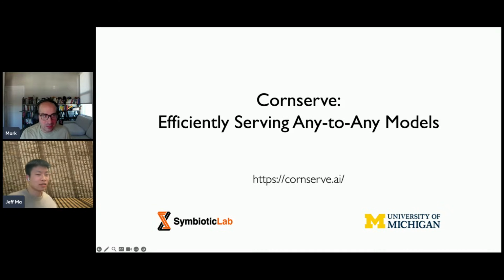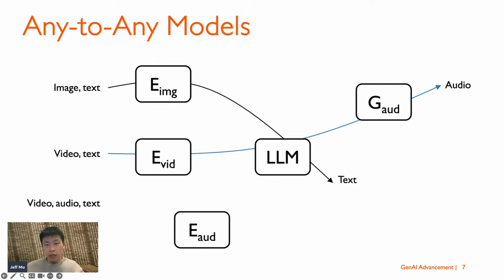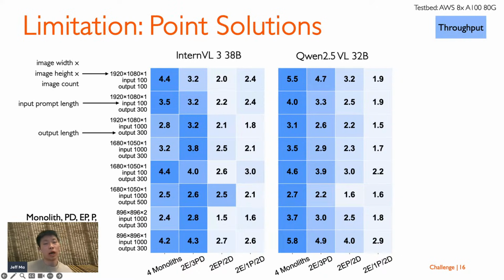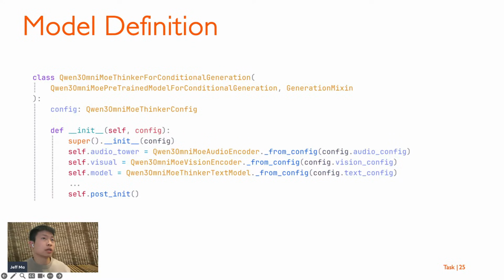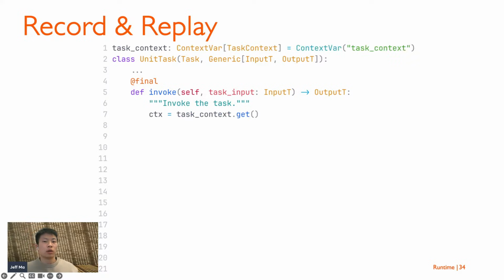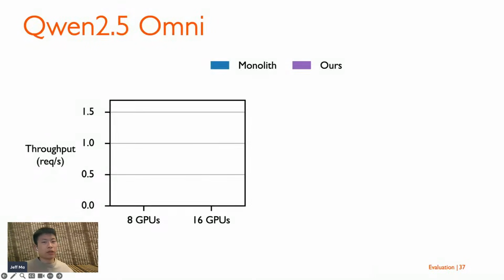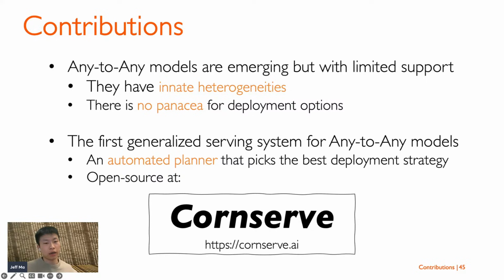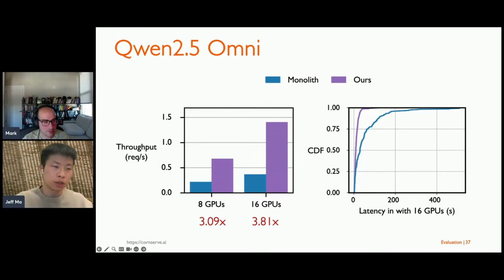Lecture 93: Cornserve Easy, Fast and Scalable Multimodal AI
Speaker: Jeff Ma